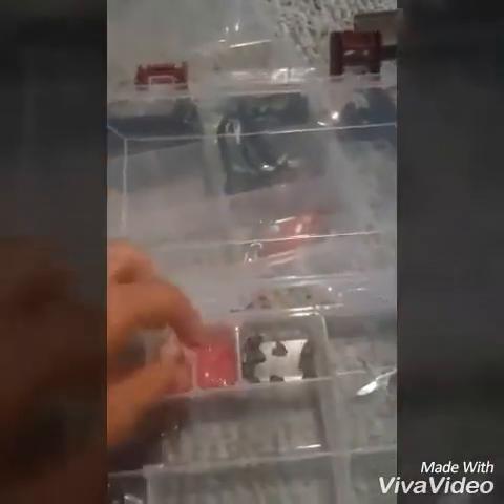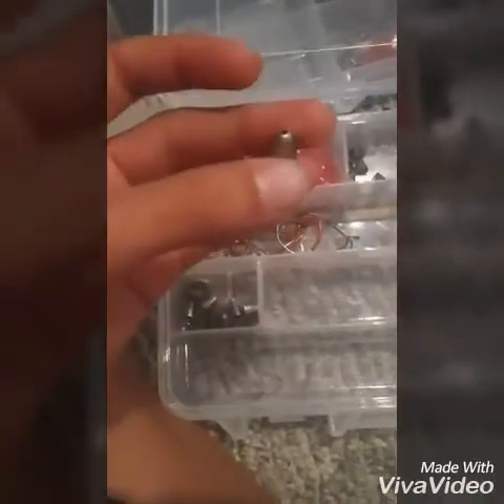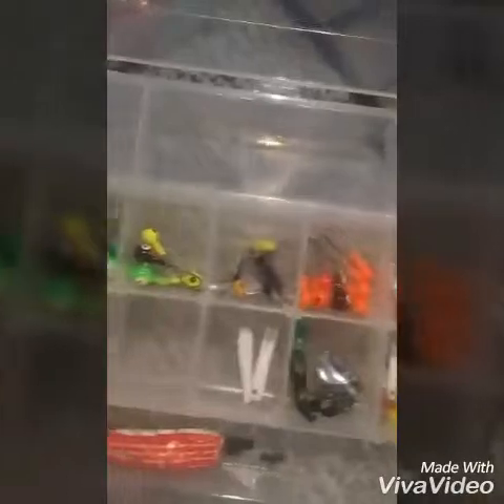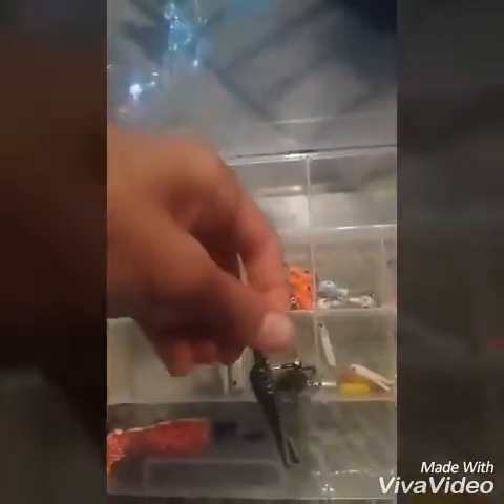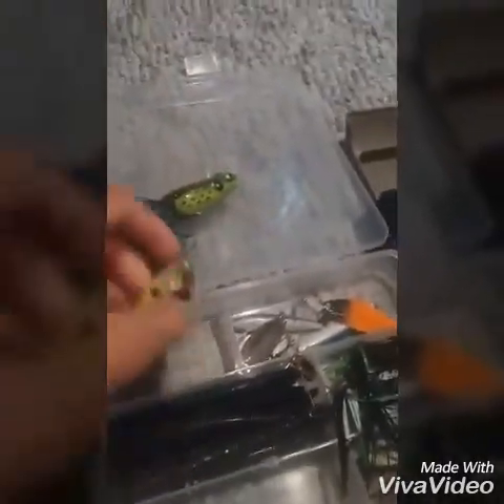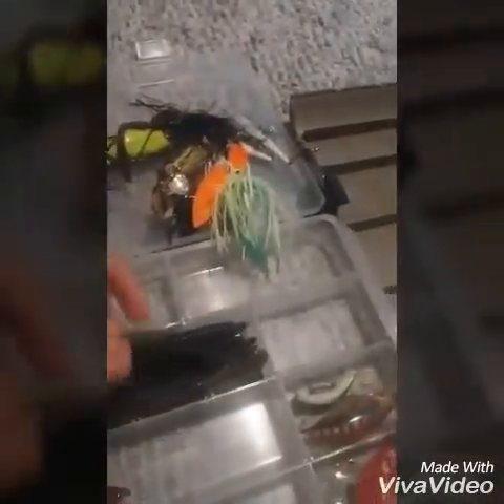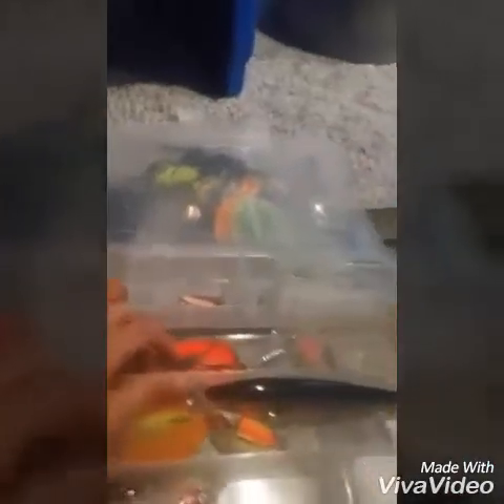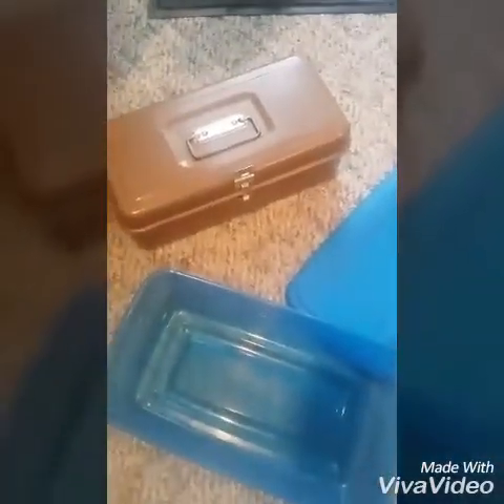My whole tackle box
this vid goes with my soft plastics unboxing

so now that u SUBCRIBERS KNOW THIS my next vid will be me taking u guys out on the lake to fish with the baits I have I hope u enjoy